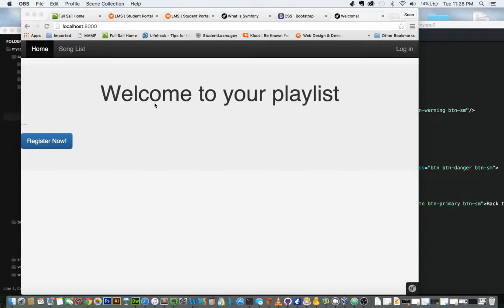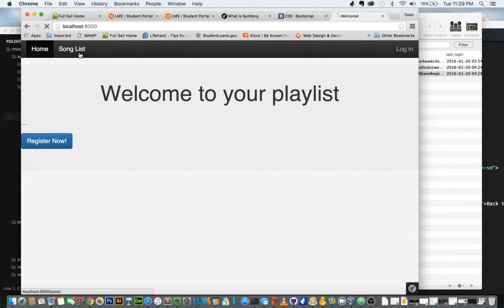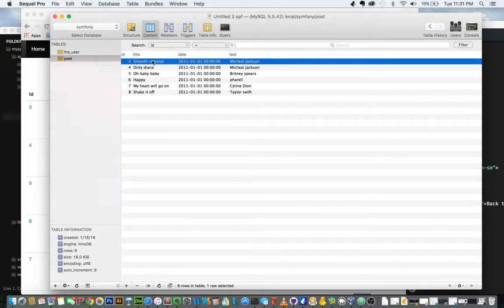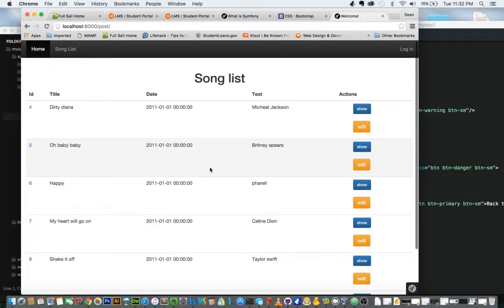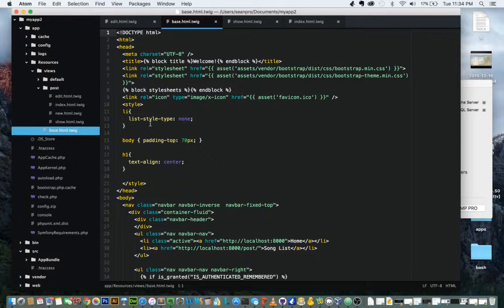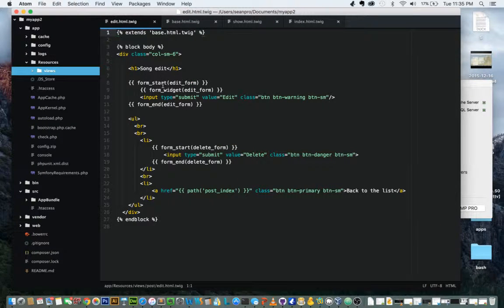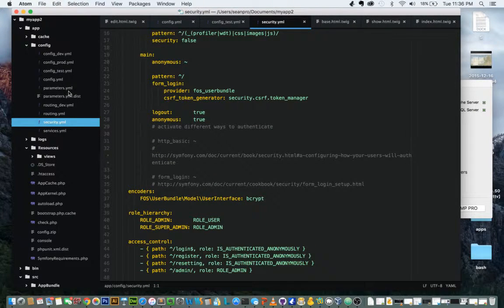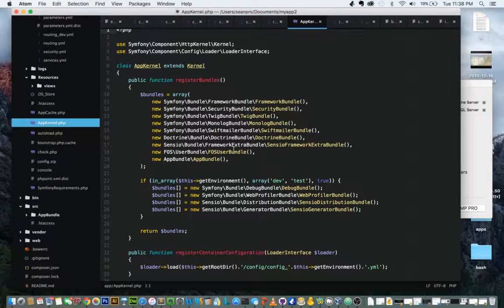asl wk2 app